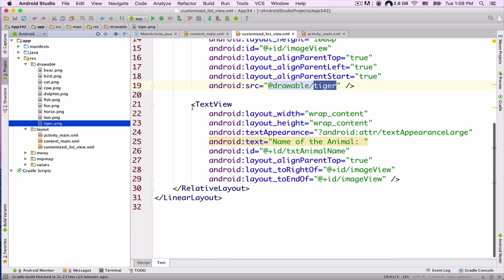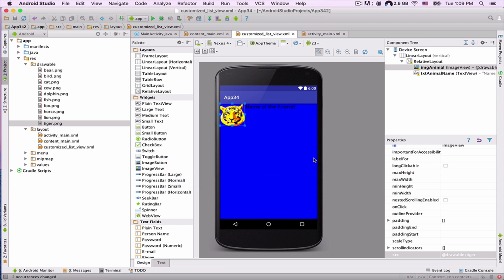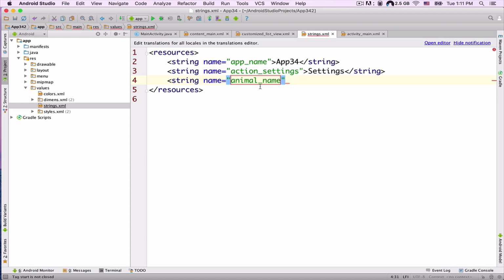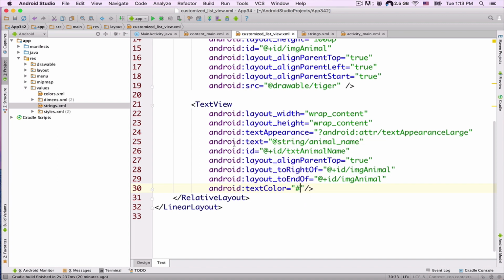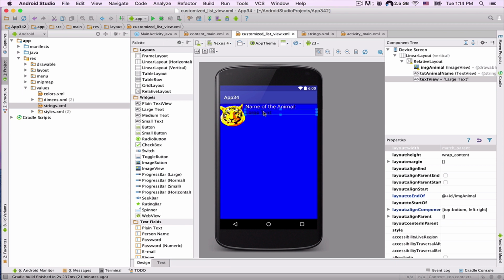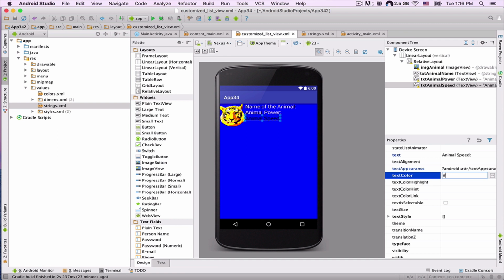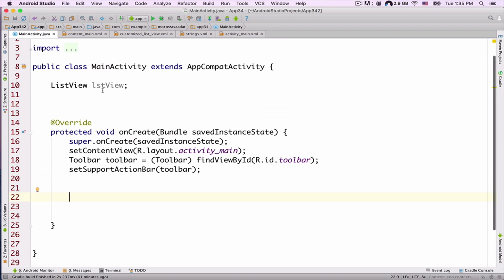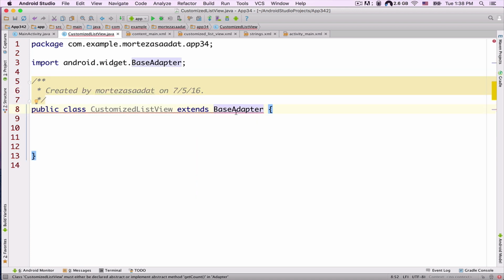App Development Course Episode 11 | Part2 Build a Customized ListView in Android